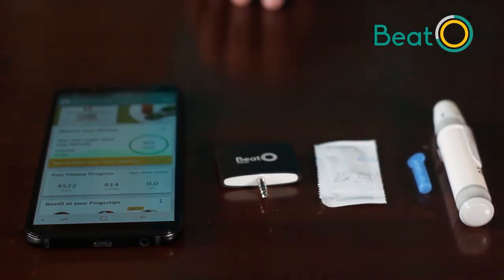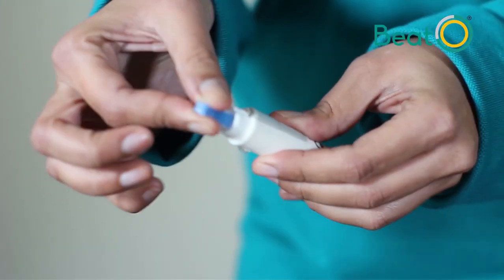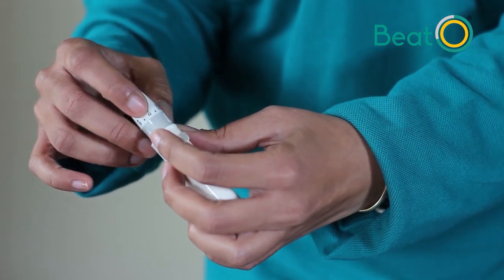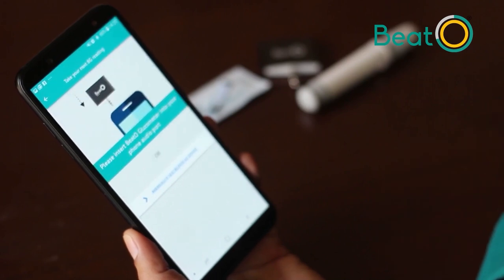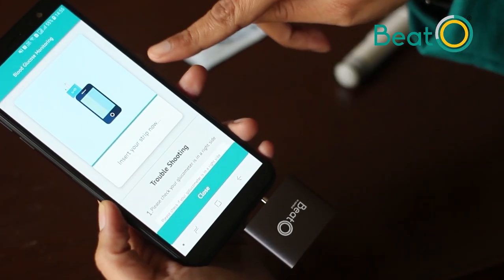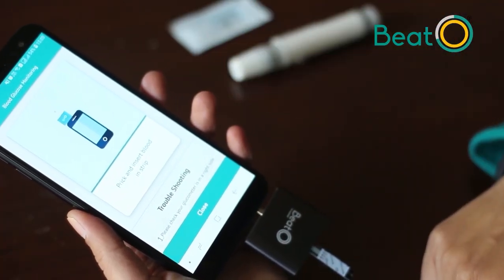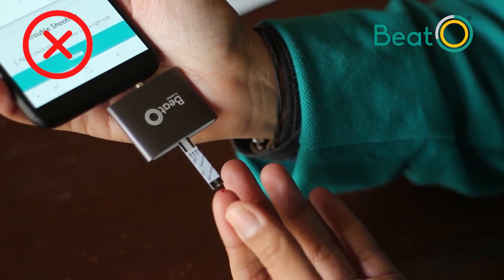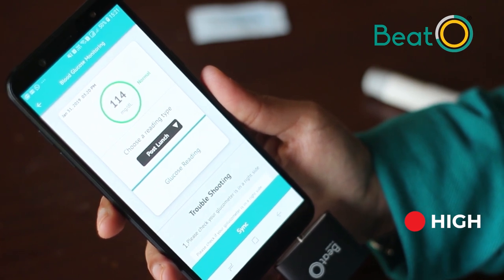How to use the BeatO SMART Glucometer for BloodSugar Monitoring?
Our BeatO Smart Glucometer is a the best sugar testing device that gives you readings within seconds.

Simply insert the glucometer into your phone, take a reading anytime, anywhere and control your diabetes easily.

BeatO SMART Smartphone Glucometer
• Clinically Tested & ISO certified ✅
• Small, Smart & Sleek
• Automatically saves Readings
• USB Connected & Battery Free
• Free Health Coach Support 👩🏻‍⚕️
• Personalized Insights for every reading
• India's first chatbot for sugar reading

Join our ever-expanding community of doctors, health coaches and patients.
A platform for anything and everything Diabetes.